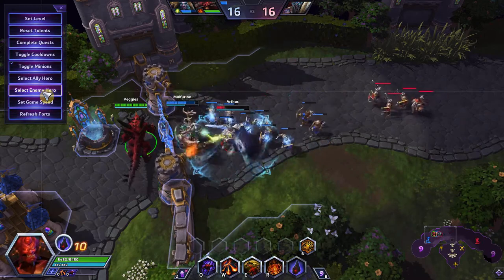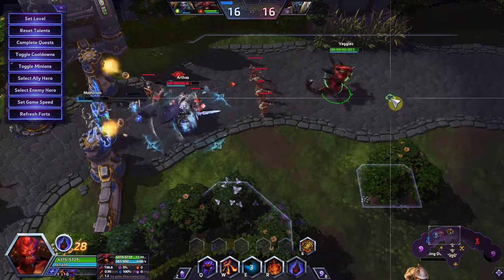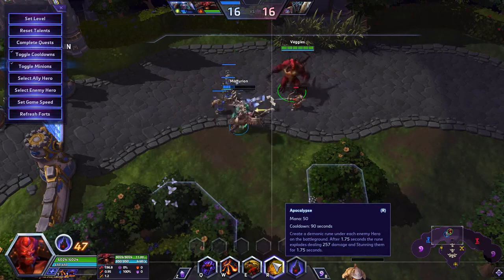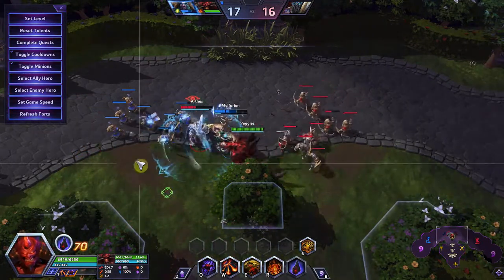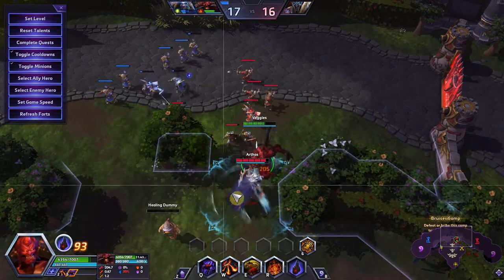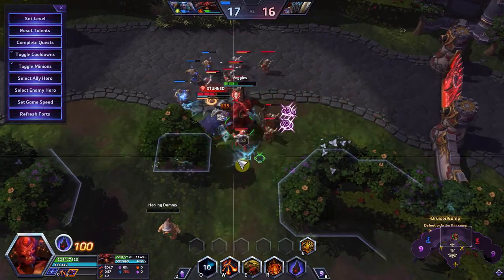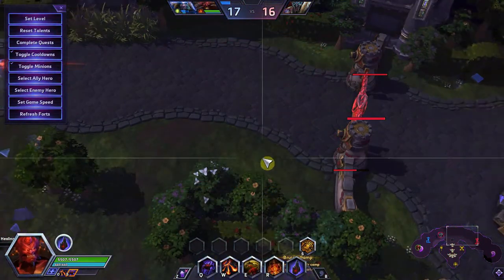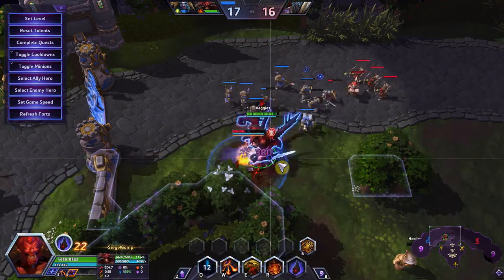HOTS Quick Tips - Basic DIablo Combos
Heroes of the Storm Quick Tips - Primarily aimed at NexusGamingSeries / HeroesLounge games, but if you didn't know, hopefully these help you out!

The basic Diablo combos for success. R-Q-E and Q-E-Q-E combos.

If you're looking for games of coordinated Heroes of the Storm, I highly recommend joining!